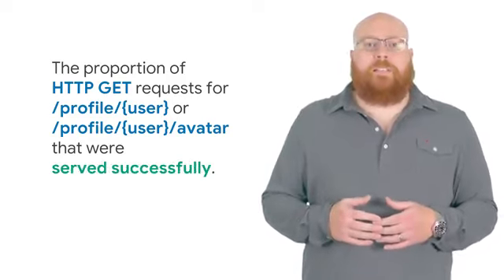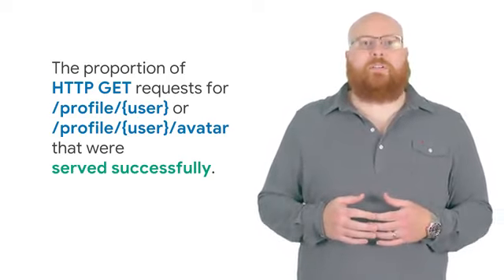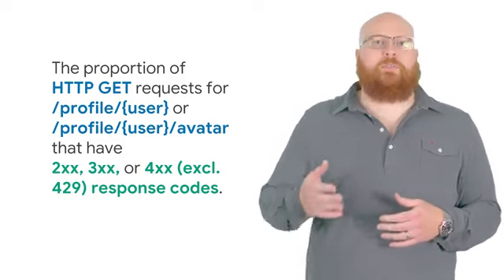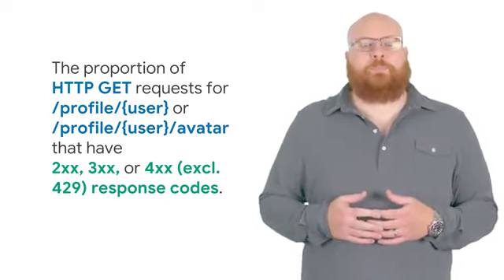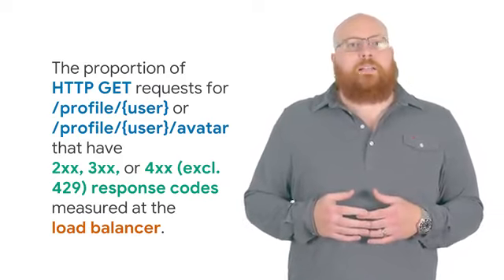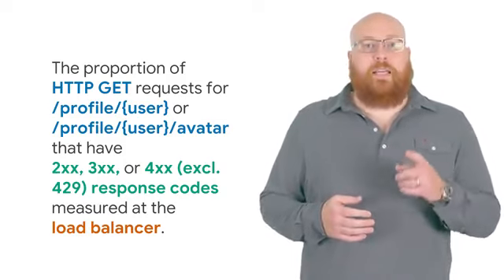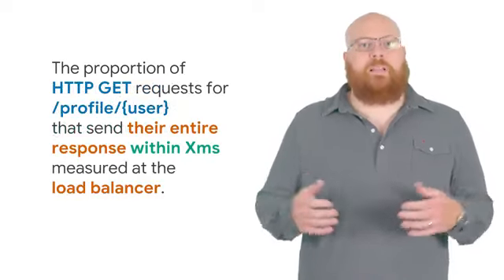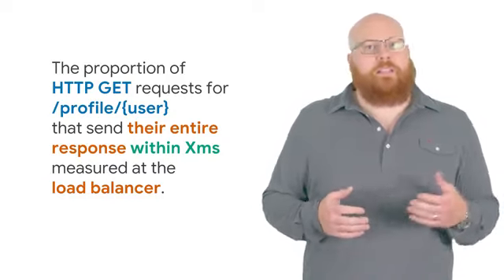21 0 Refining SLI specifications